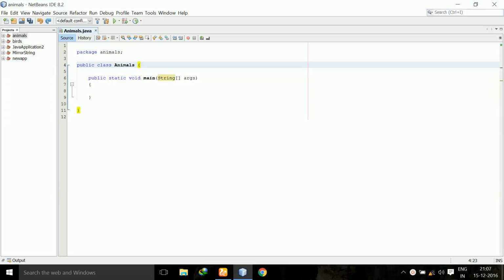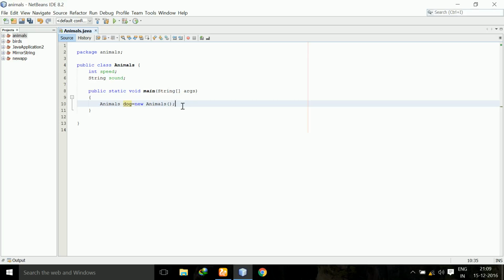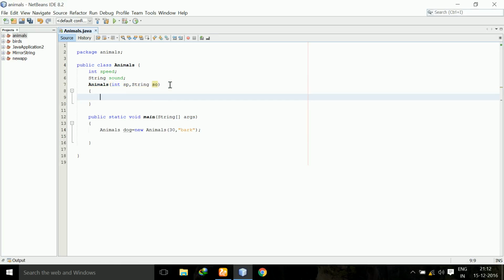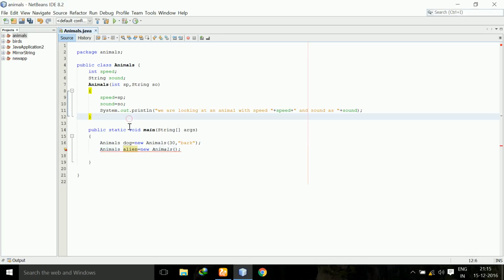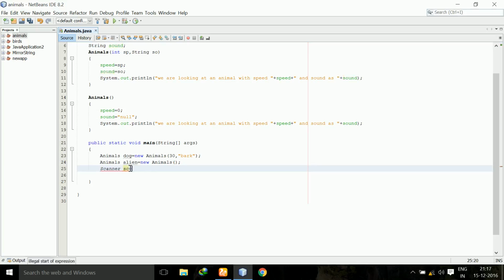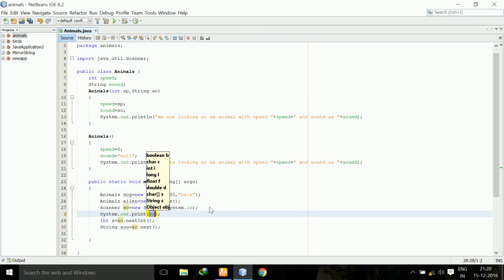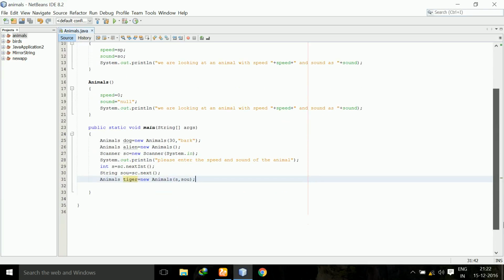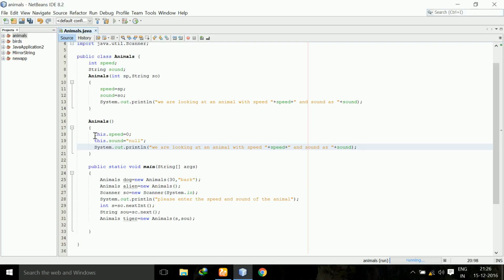CONSTRUCTORS : CLASSical INITIALISATION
This video we take a detailed look at JAVA CONSTRUCTORS.